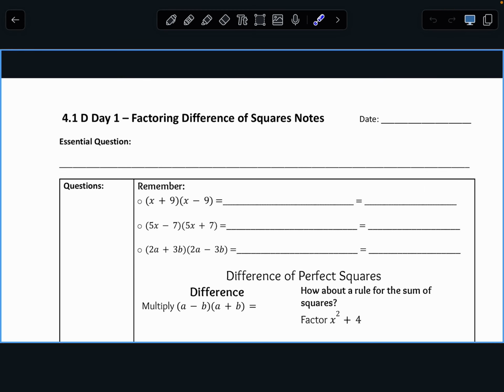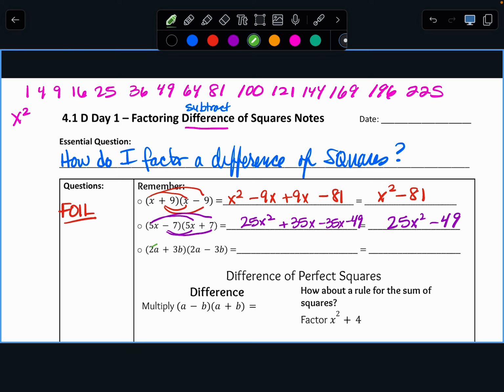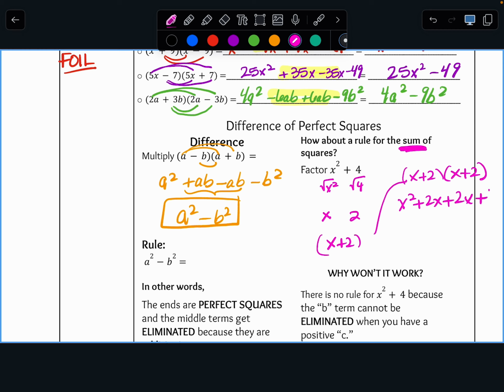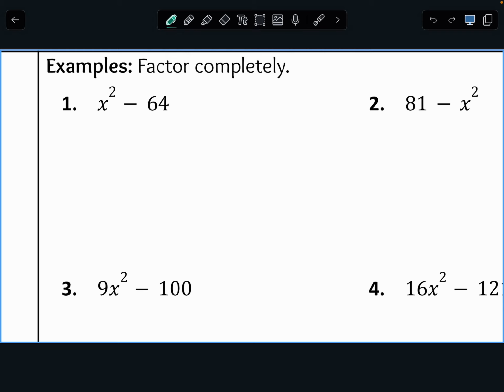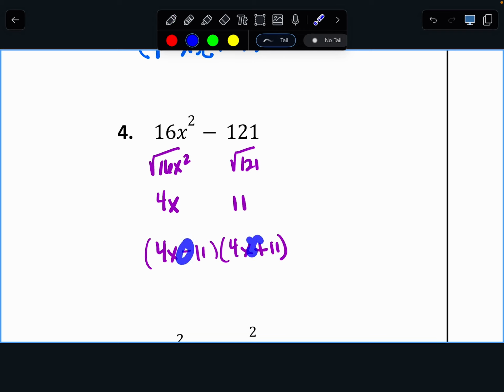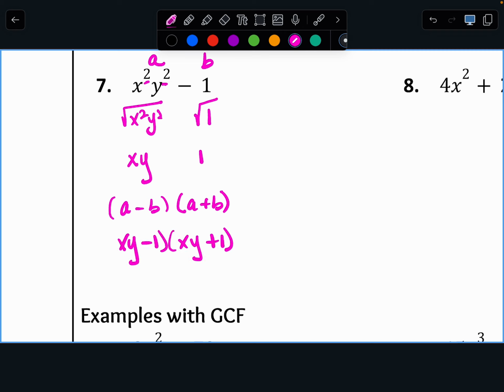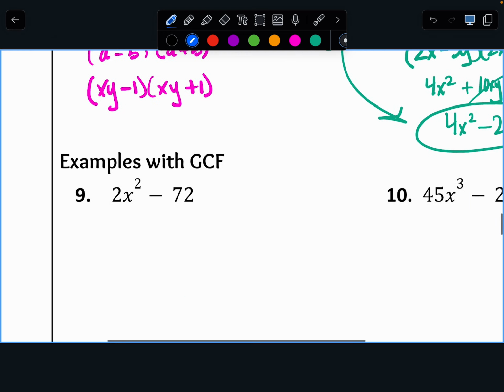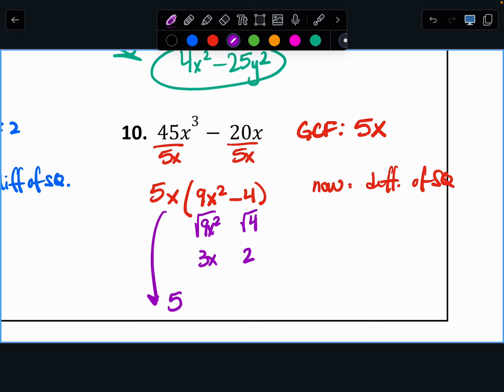Factoring difference of squares